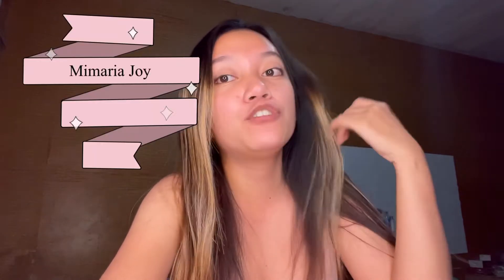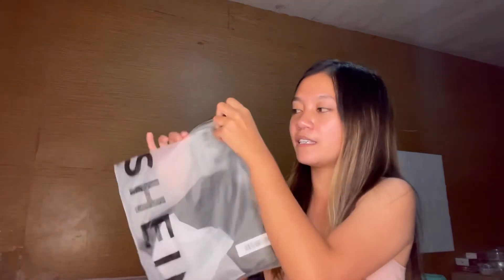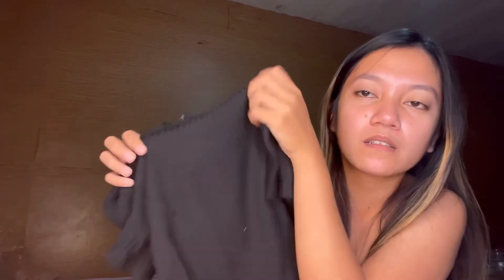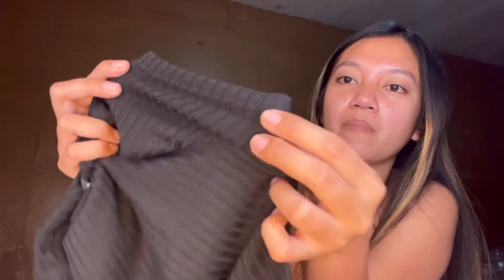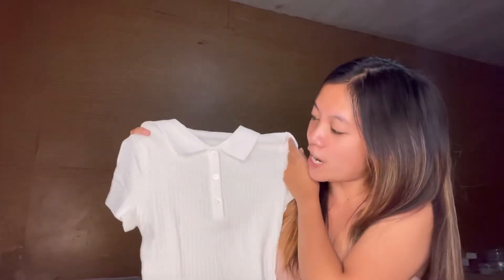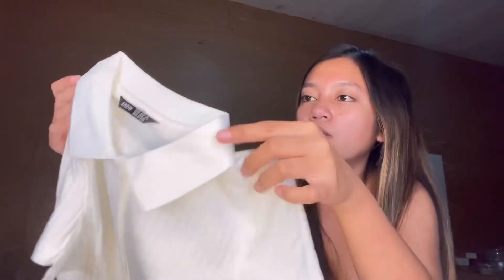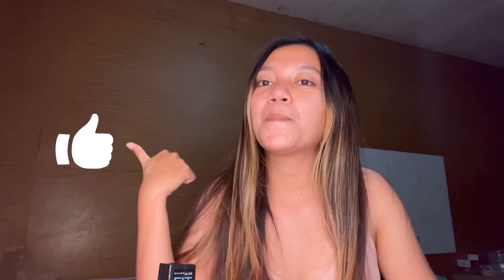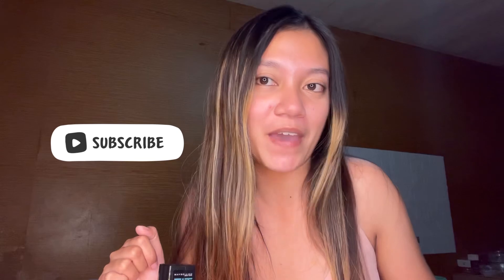Clothing & Make up Haul 🤍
Thoughts become things 💕

Mentioned products link

SHEIN